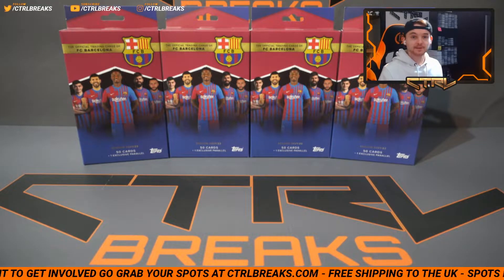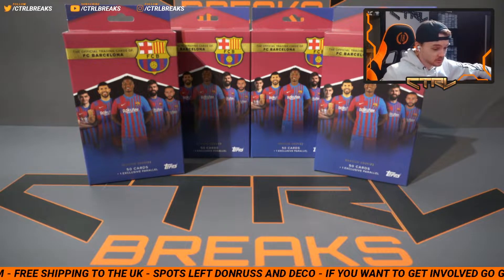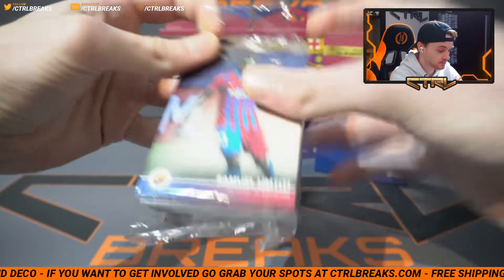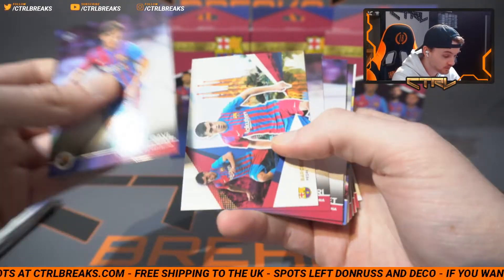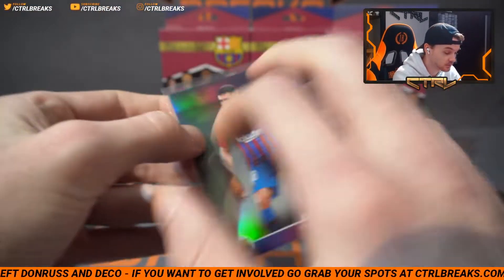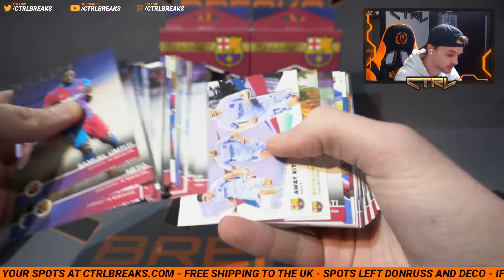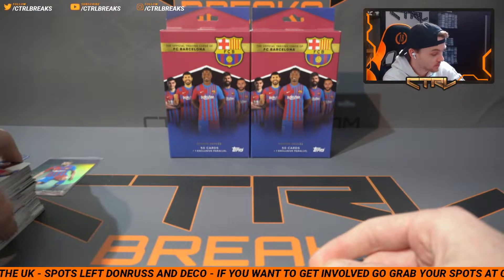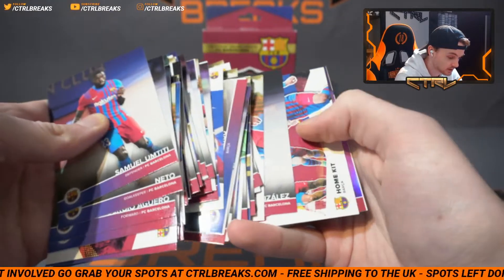*ROOKIE AUTOGRAPH & PEDRI HIT* TOPPS FC BARCELONATEAM SET 2021 BOX OPENING! (PRODUCT REVIEW)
### VIEW MORE ###